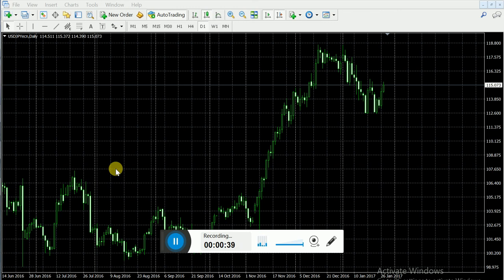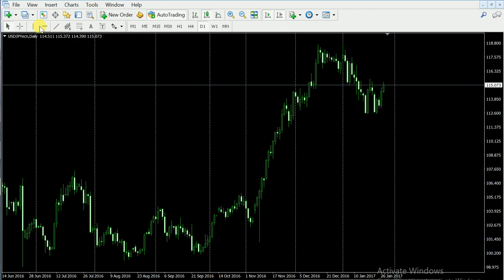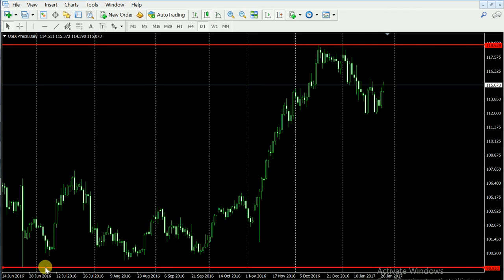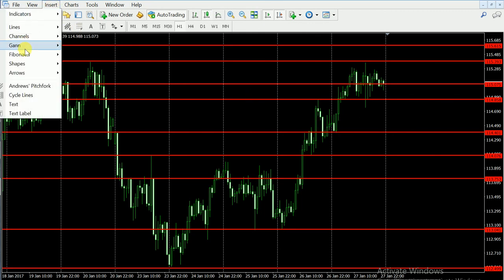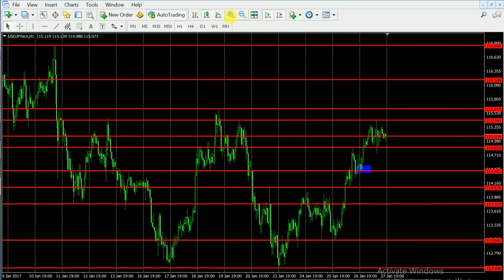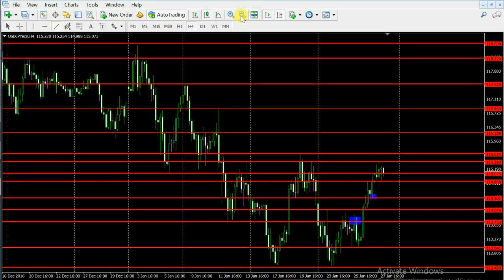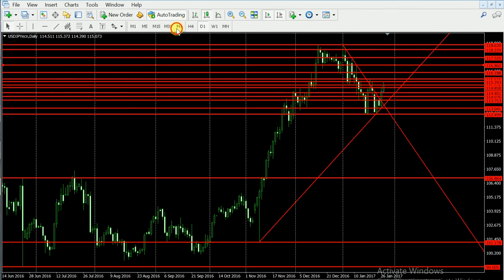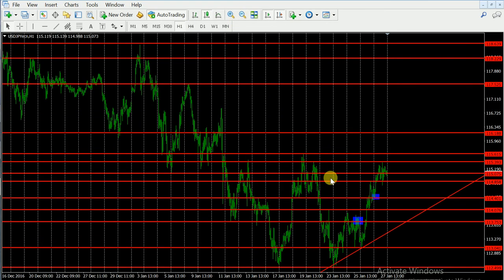How to apply support and Resistance like 'fxmaster sensei"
Here in this video I will show you how I apply my support and resistance strategy without using any indicators at all.

Support and resistance can increase your entry accuracy by up to 90%. Sit back take notes and apply this method of trading to your arsenal and watch how your trading experience begins to increase dramatically.